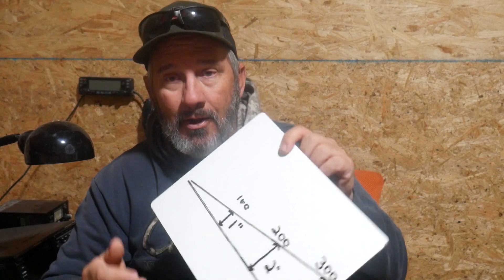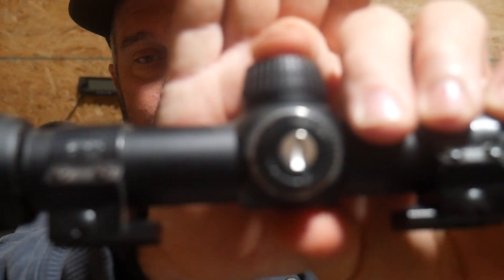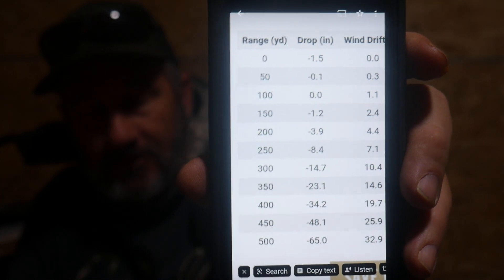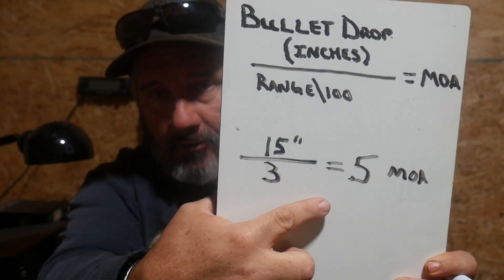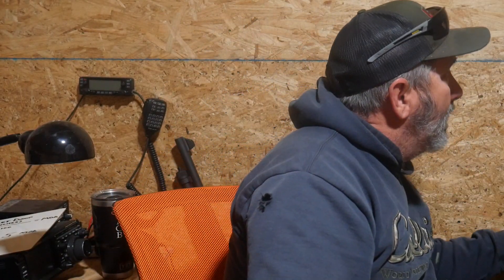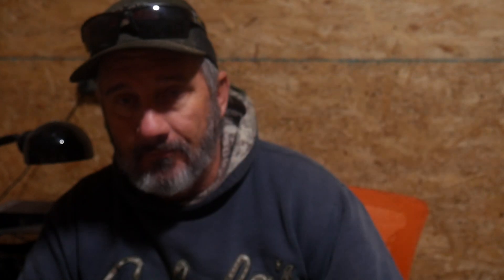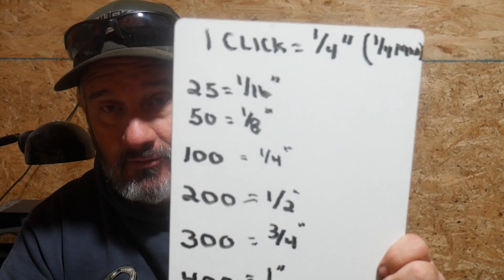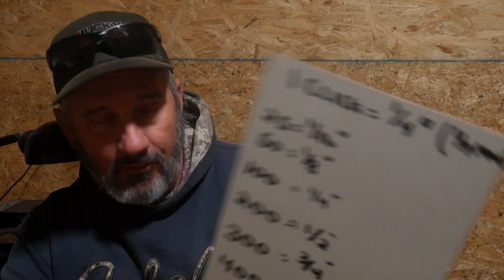What is a Minute of Angle and what does it mean to me?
In this video I explain Minutes of angle and how we use minutes, or parts of minutes, to shoot accurately at ranges we are not zeroed for.  Keep watching because at the end of the video I give you something super useful for the next time you sight in your rifles.